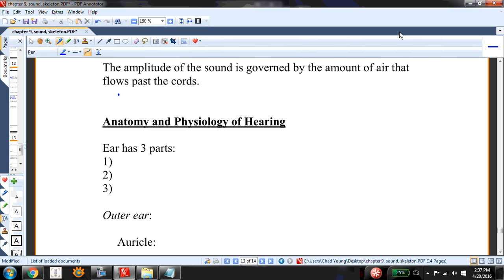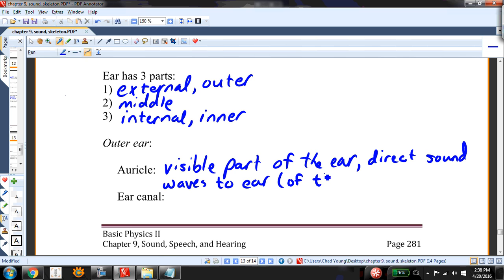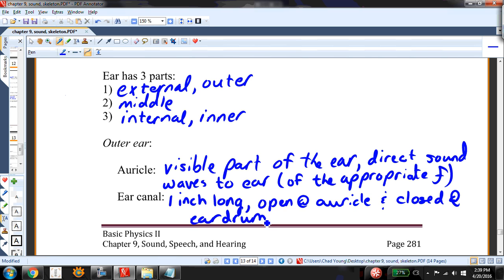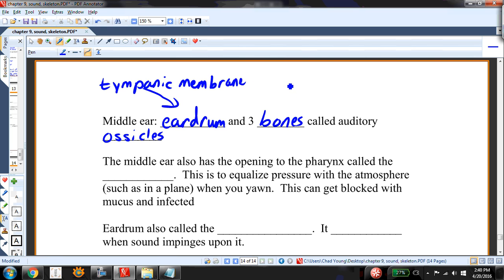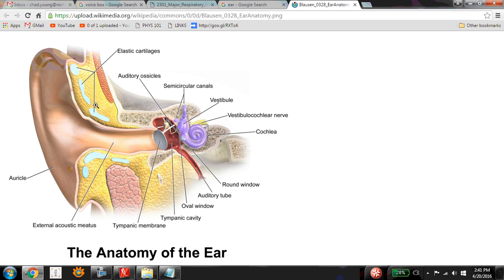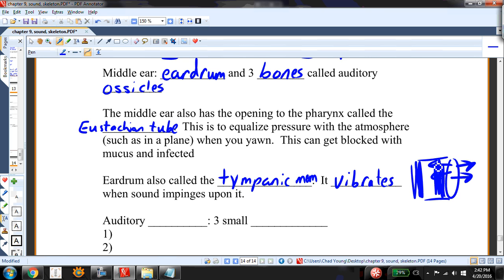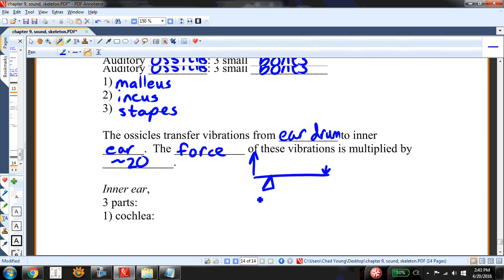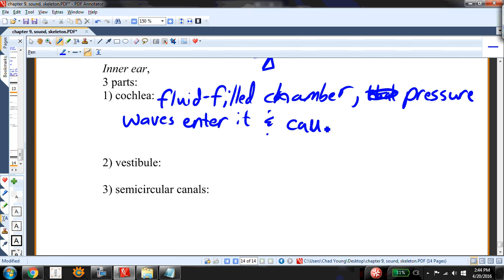phys102 screencasts ch09 091 ear 2clips